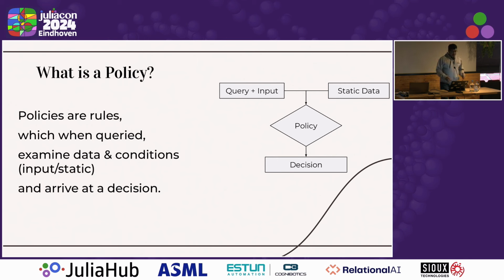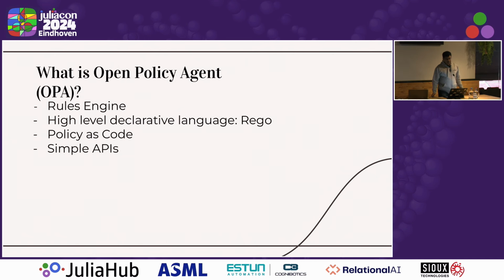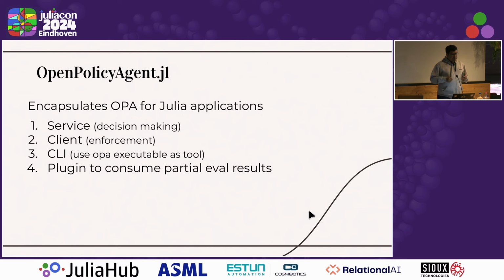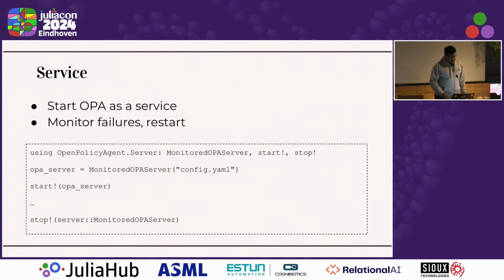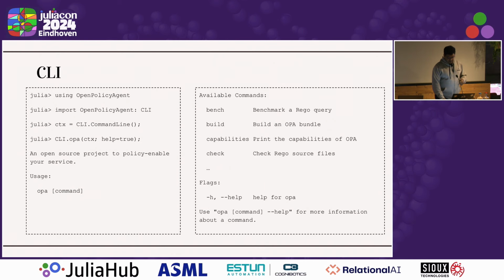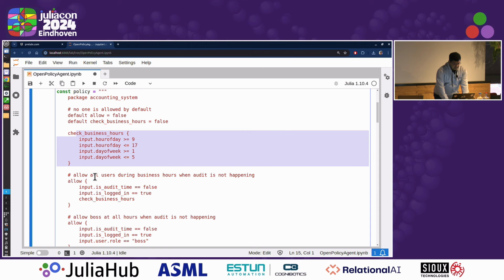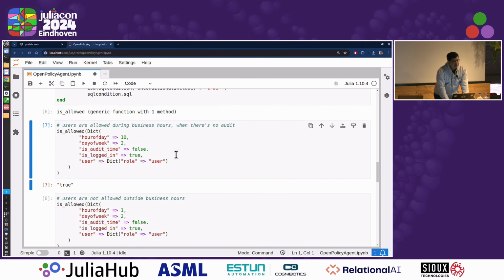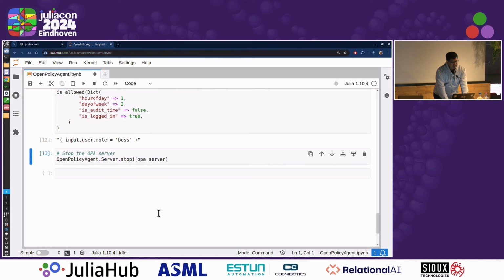Policy Enforcement in Julia Enterprise Applications with OPA | Mohapatra | JuliaCon 2024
Policy Enforcement in Julia Enterprise Applications with OPA by Tanmay Mohapatra

OPA is a general purpose open source policy engine that unifies policy enforcement across the application stack. OPA provides a high-level declarative language that allows policy to be specified as code, and an engine that can offload policy decision-making over API calls to the OPA engine. OPA can be used to enforce policies in microservices, Kubernetes, CI/CD pipelines, API gateways, and more.

This talk will introduce the OpenPolicyAgent.jl package, which makes integrating OPA with any Julia application easy. It will demonstrate how to use the packaged server module to run the OPA engine as a sidecar, and how to use the Julia client APIs to interface with the engine.

OPA also allows partial evaluation of policy rules, resulting in a simplified AST that can be used for further processing in applications. OpenPolicyAgent.jl exposes a generic way to walk over the AST, and allows code to be plugged into that. For example the AST resulting from partially evaluating policies related to database tables can be used to generate SQL query conditions. OpenPolicyAgent.jl includes a plugin that can generate such SQL query conditions from partially evaluated policies. Durnig the talk we shall walk through examples that use this too.